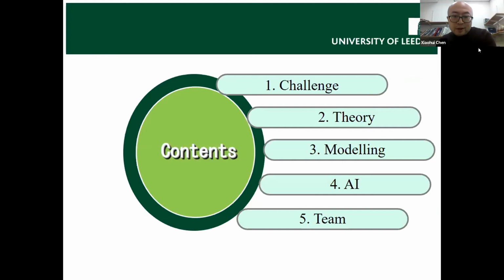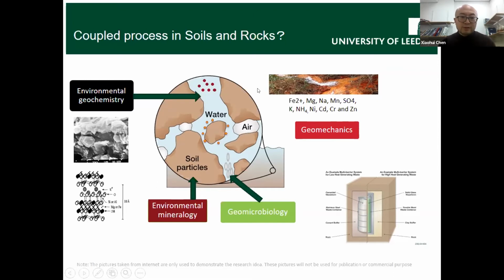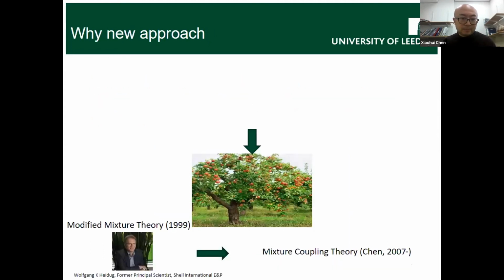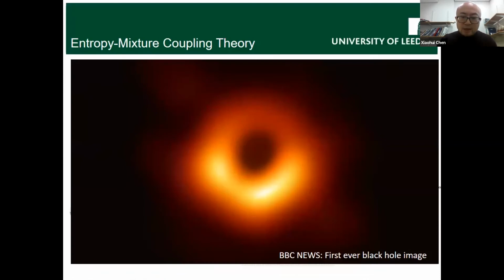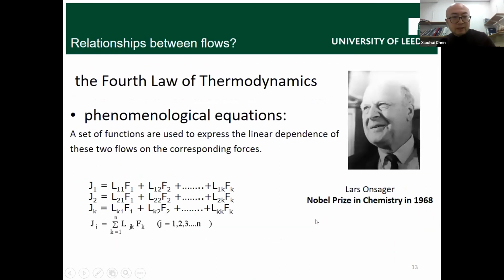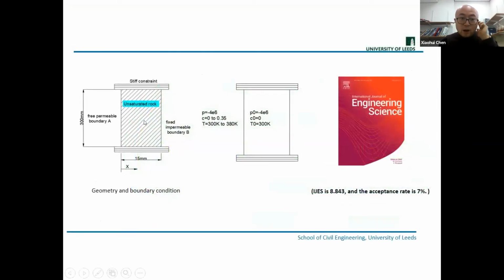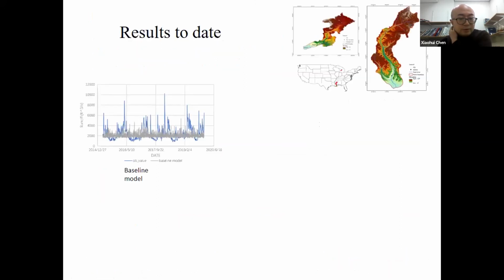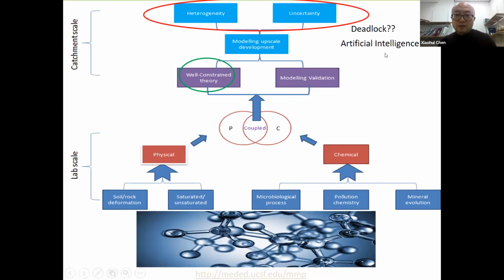Xiaohui Chen - Oral Presentation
"Theoretical Foundation, Multiphysics Modelling and Artificial Intelligence for Smart Geotechnical Engineering to Enhance the Resilience of Large Cities" at the 2021 International Symposium of Resilient City & The 21st Annual General Meeting of UK-CARE.